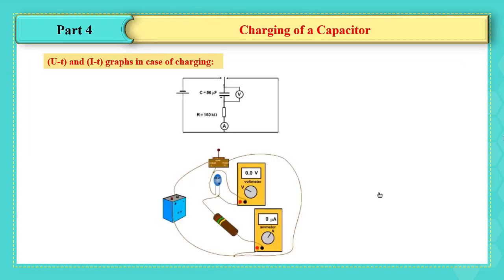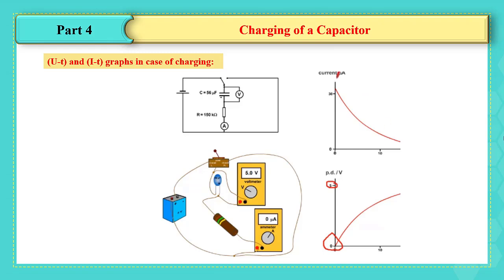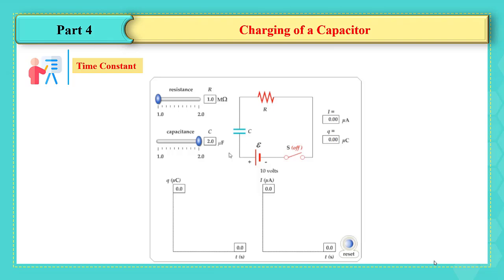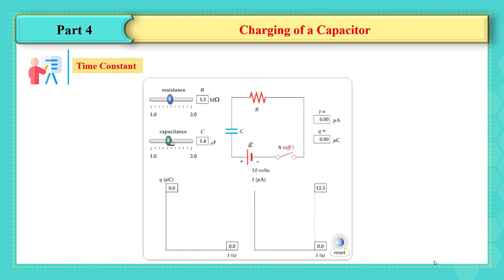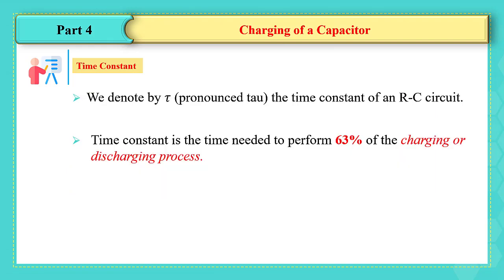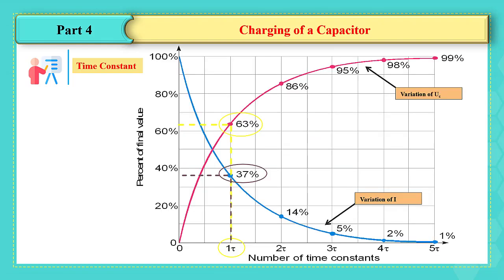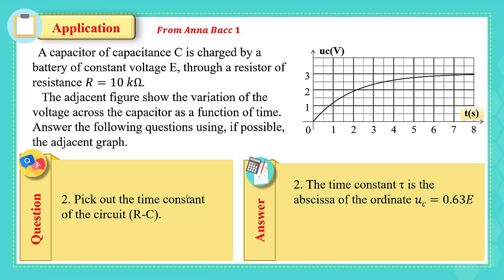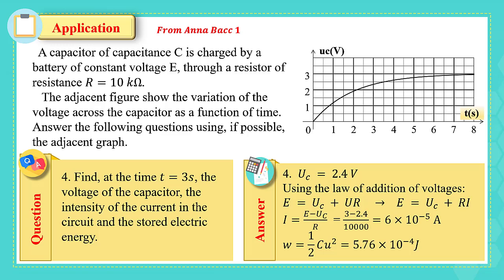G11S Phy Ch 11 Capacitors Vid 4 of 6 En 20 21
G11S Phy Ch 11 Capacitors Vid 4 of 6 En